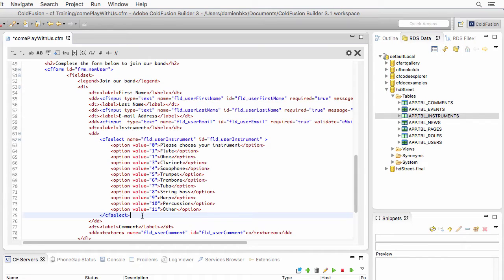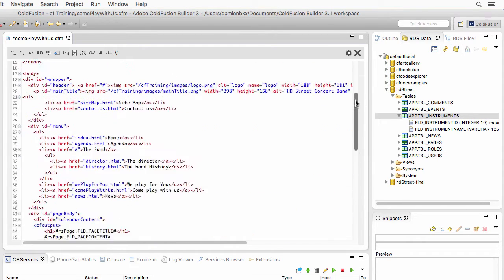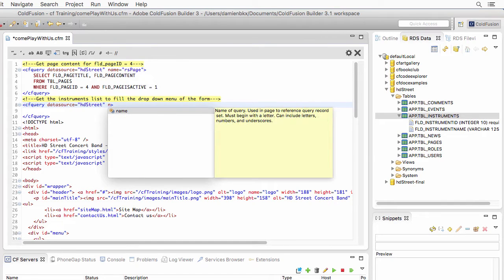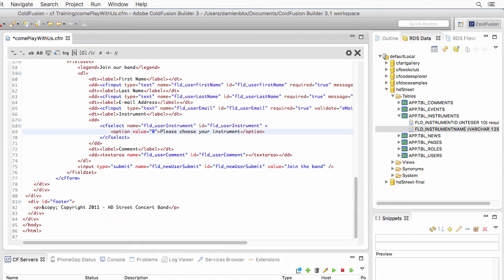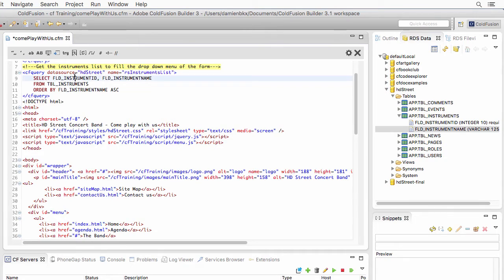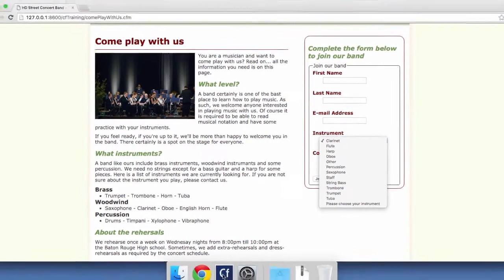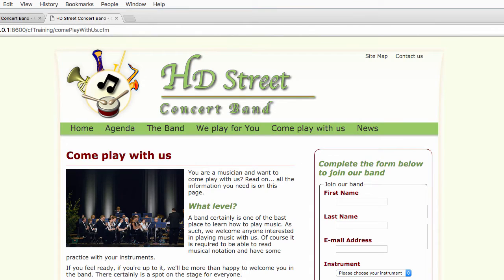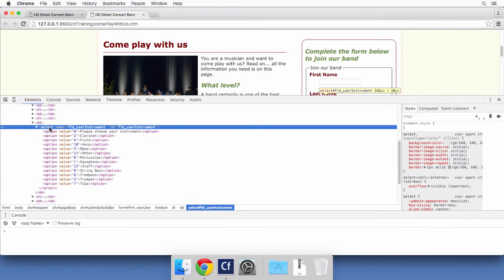06 Inserting new data in the database ## 04 Populating a drop down select menu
This video explains how to use the cfselect tag to
generate the choices of a drop down menu from a database
query